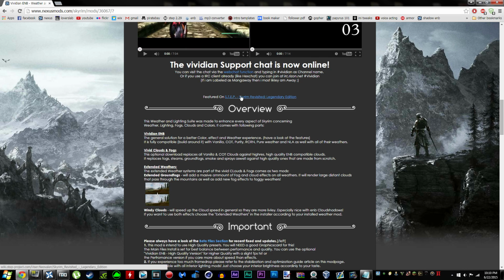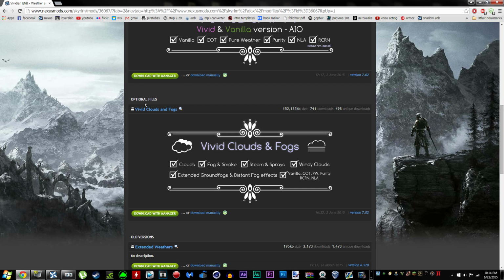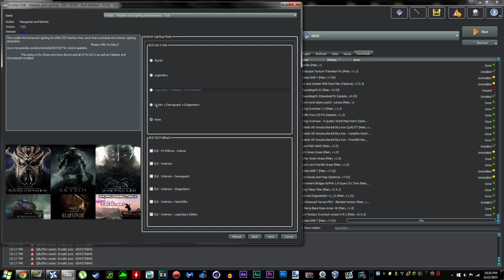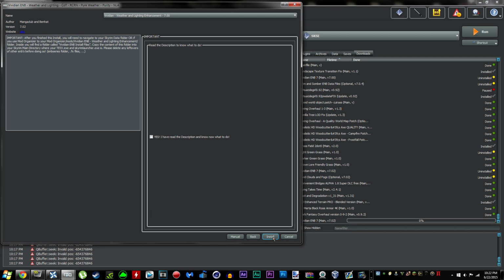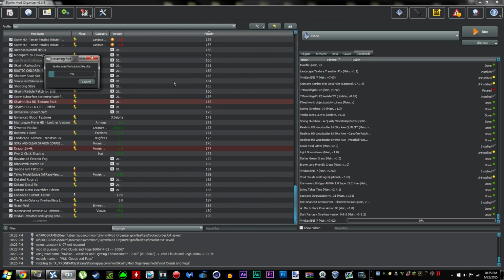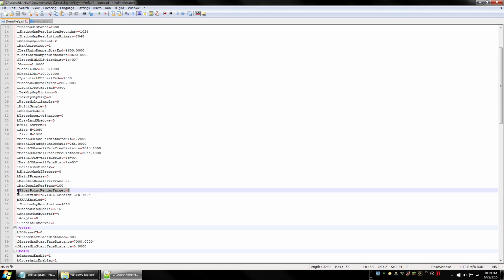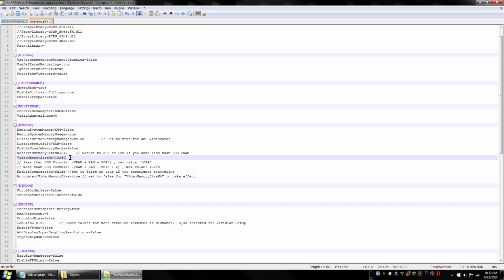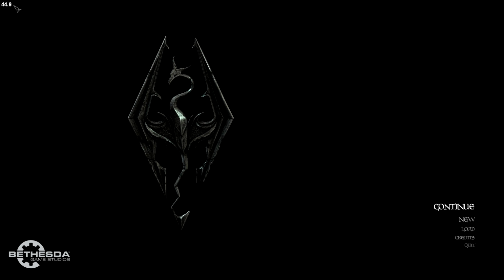Skyrim - How to Install Vividian ENB v7.0+ (Detailed)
* IF YOU EXPECT A REPLY FROM ME, PLEASE MAKE SURE YOU ENABLE YOUR REPLY BUTTON...

_roldyyy

►FOR THE ENBLOCAL.INI VIDEOMEMORYSIZEMB◄
1GB VRAM = 1024
2GB VRAM = 2048
3GB VRAM = 3072
4GB VRAM = 4096

128, 256, 512, 768, AND SO ON. START OUT AT 512 AND CHANGE IT IF YOU EXPERIENCE ALOT OF STUTTERING IN GAME!

►In my newer tutorial videos, I will now be covering Mod Organizer installations in unison with Nexus Mod Manager. Both processes are almost the same, but there are a few tiny differences so I'll be putting them both in the same video but will clearly specify which mod manager does what before each step so that nobody gets confused.

►Lastly, I hope that you enjoy my videos and that they are helpful to anyone that needs help! I'm always accepting ideas and suggestions to make my videos better, and I'm always accepting requests for my videos. So if there's an ENB installation you'd like me to do, send me a message or leave a comment down below and I'll definitely get back to you as soon as I can. I also take requests for my other series that I upload so you're more than welcome to request stuff for those too! If you're interested in my PC specs, or interested in learning a little bit about me as a person, check out the "About Me" section of my channel and you'll find all the information there!